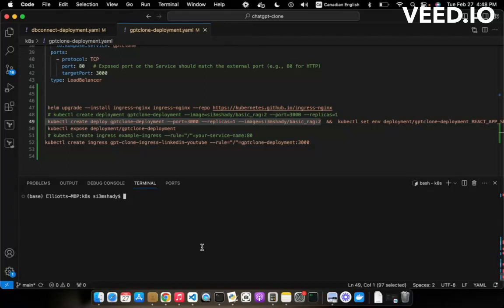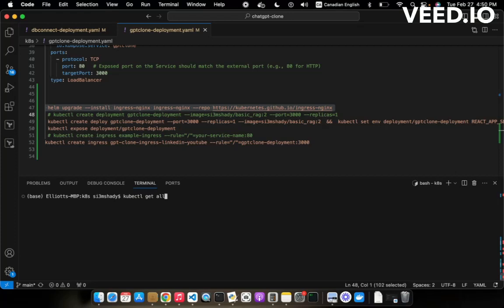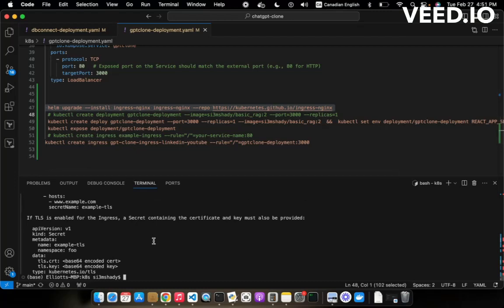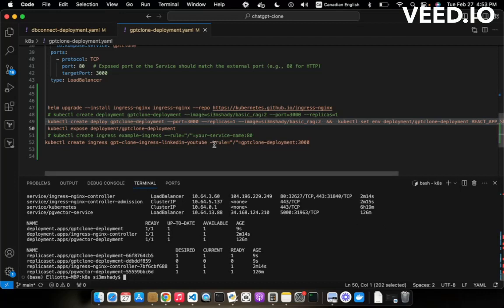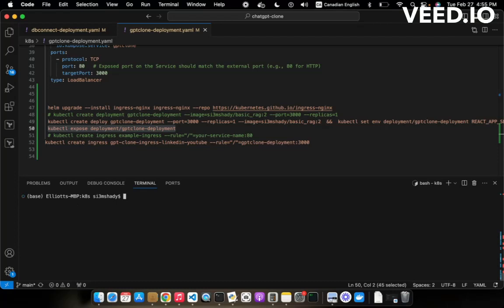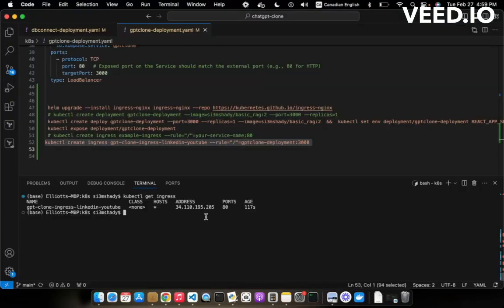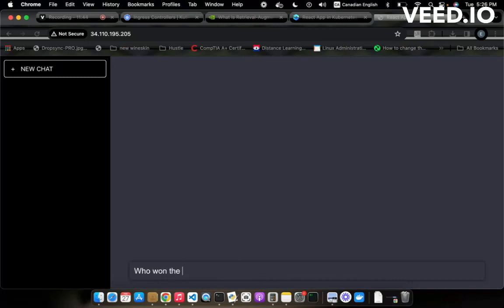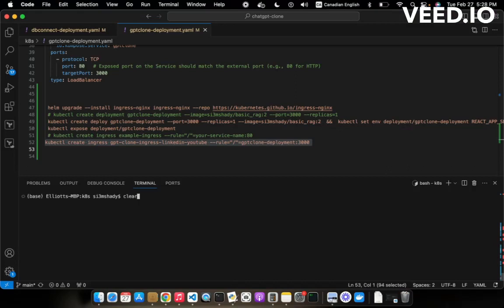Deploy a ReactJS RAG App to GKE with Ingress Controller | Step-by-Step Tutorial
Learn how to deploy a ReactJS application on Google Kubernetes Engine (GKE) and set up an Ingress Controller using simple kubectl commands. Follow along step-by-step to streamline your deployment process and optimize traffic routing. Perfect for beginners and experienced developers alike.